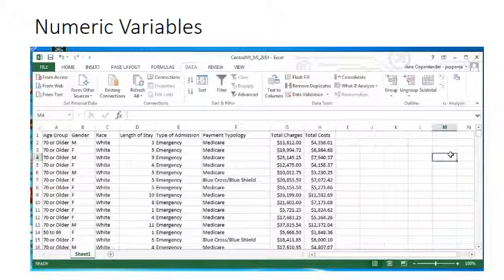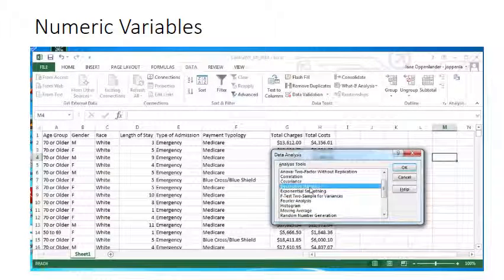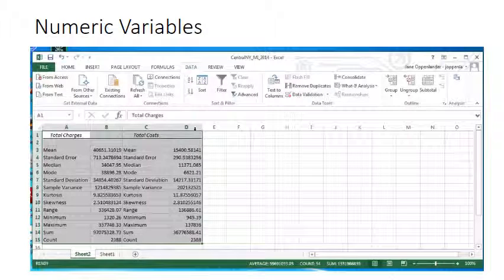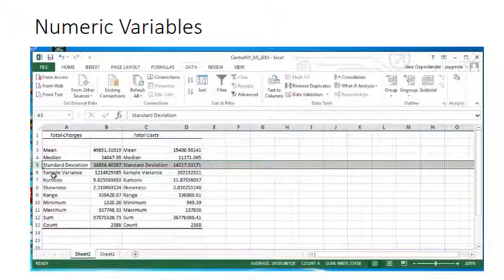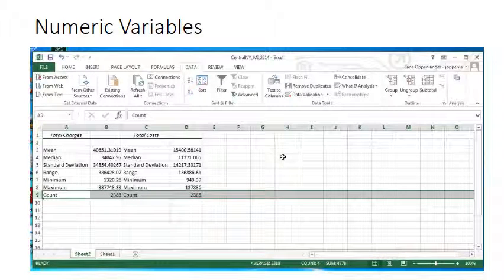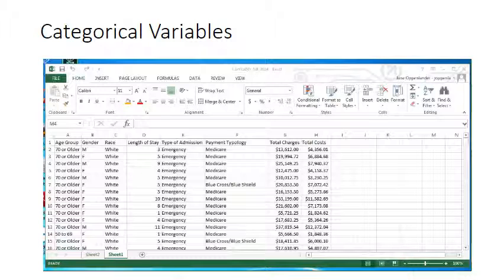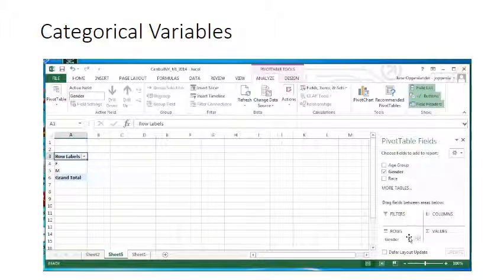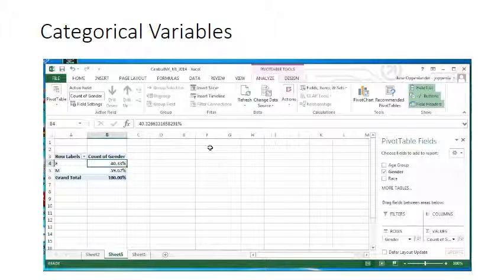Creating Descriptive Statistics Tables with Excel